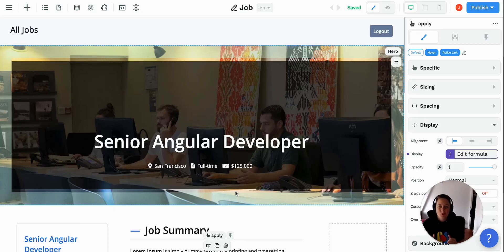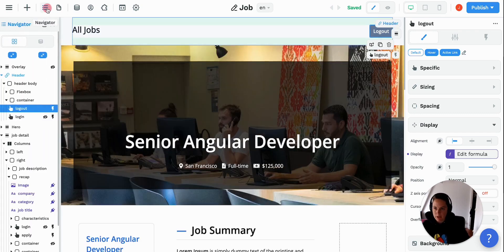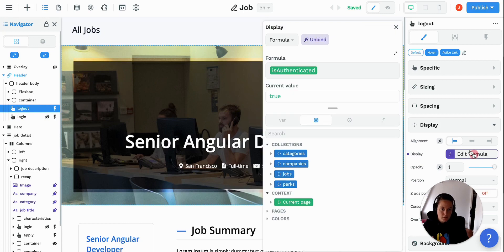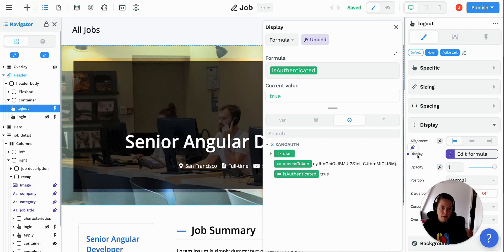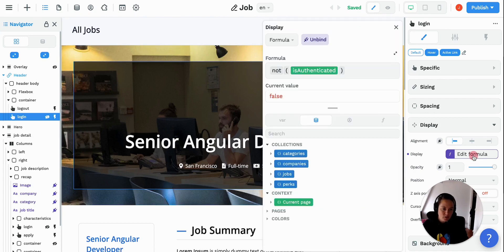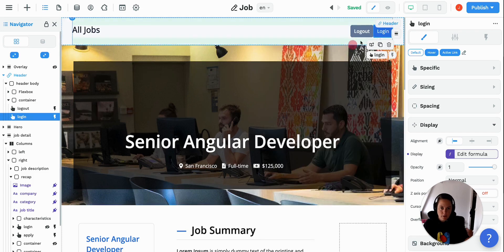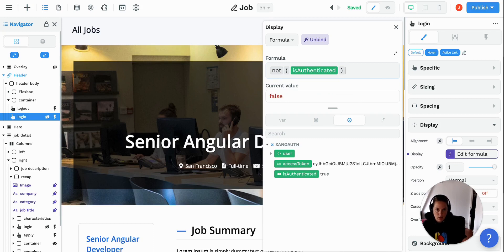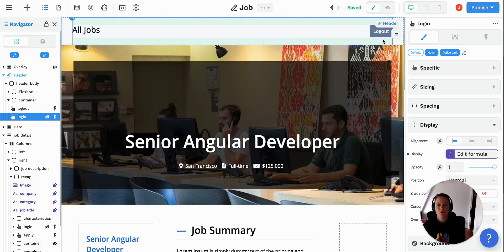Conditionally Display Login and Logout Buttons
In this tutorial, I'm going to show you how to display or hide a login or logout button based on whether a user is authenticated or not.

In our case, we're already logged in. If I show you the logout button in the navigator, you see that right below it, there's a login button, but there's this little crossed out eye that means there's also a login button, but it's currently hidden.

If I go on the logout and in my display settings, you see here that I'm using the Xano auth authentication and you see here that this variable is Authenticated is true. So we're saying  the display here is true. Please display this log out button. Now, if we go on the login button, which we cannot see on the page right now, if we go to the display settings, you see that again we take that same variable isAuthenticated – and currently this is true – so if we take this out, the not out you will see now we're saying display the login button. So if I go here, you will see it here.

But we want the display to be false in the case of the login button when we are authenticated. So we can just say not authenticated and that'll work. Suddenly the display is false, and you can no longer see the login button.

So that's how you do conditional display based on the user's authentication status.